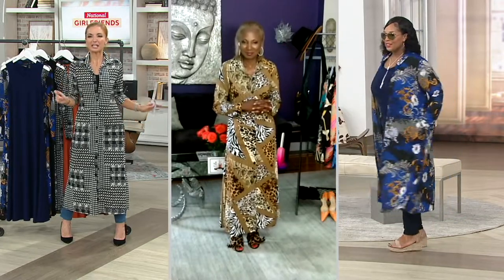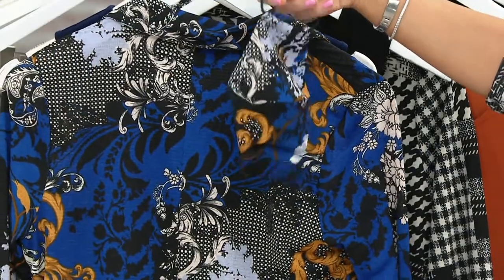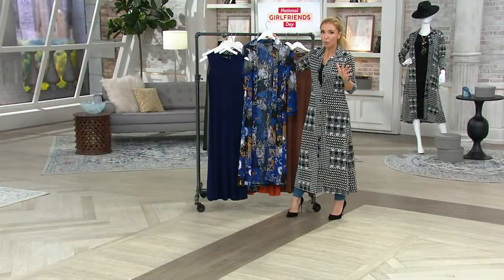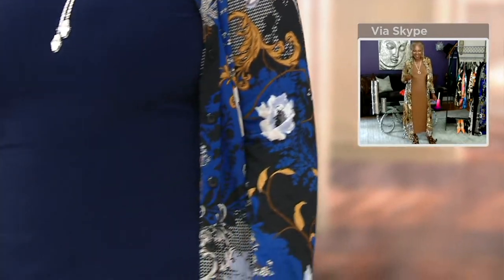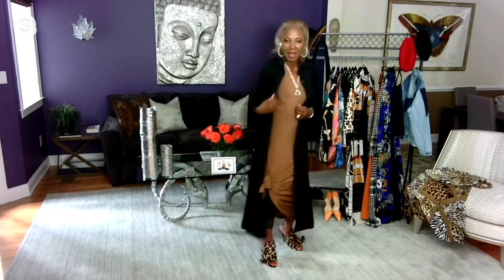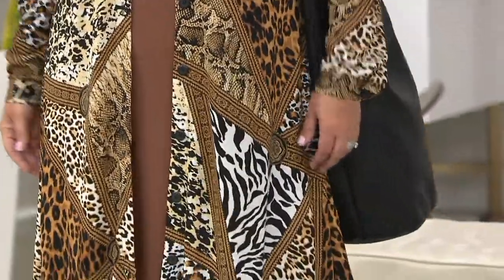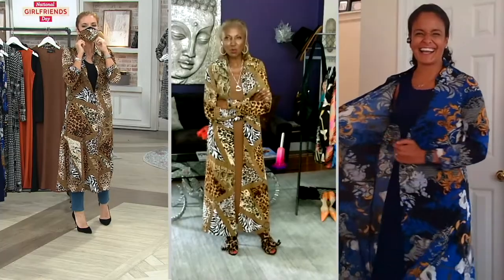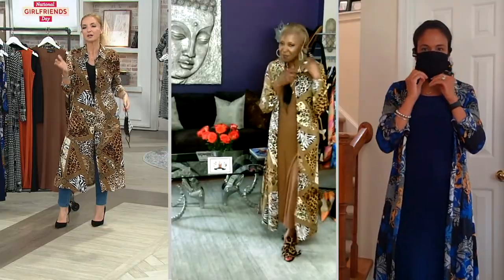Attitudes by Renee Duster with Pockets & Maxi Dress Set on QVC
Attitudes by Renee Duster with Pockets & Maxi Dress Set